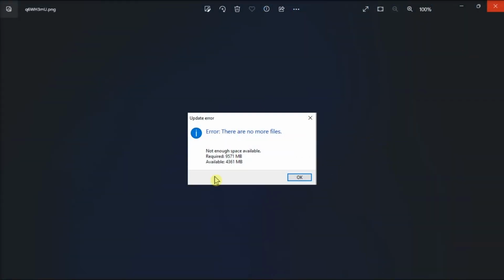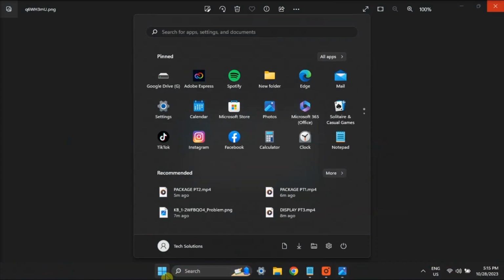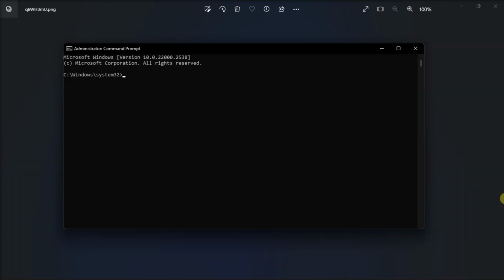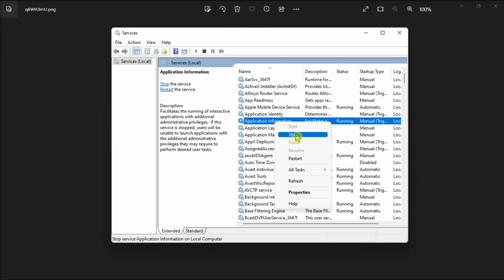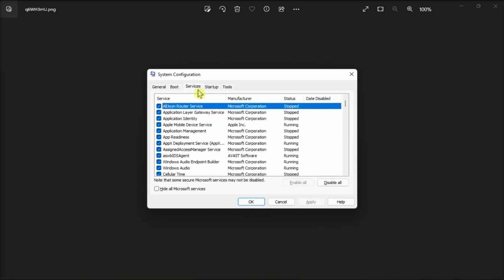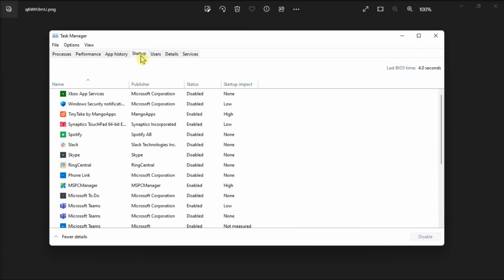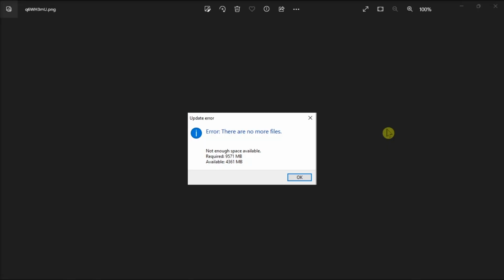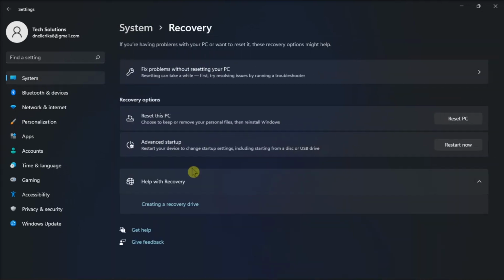[FIX] "Error: There are no more files" in Windows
Some users have reported encountering an error message stating, “there are no more files” when attempting to save document and image files in Windows. This issue prevents users from saving files. The error is notably observed on ASUS Windows PCs, but it may occur on other systems as well. If you're experiencing this problem, here's a video on how to fix the “there are no more files” error.